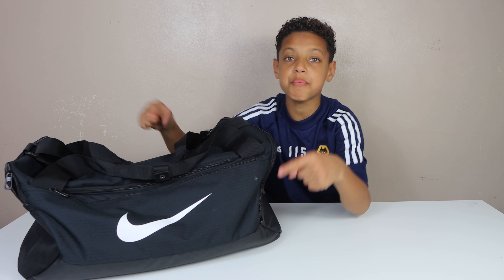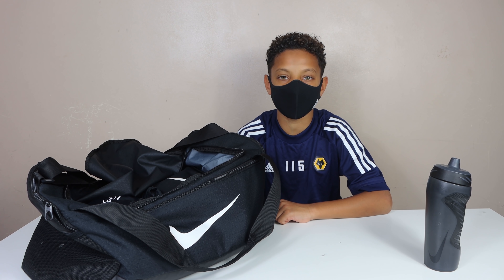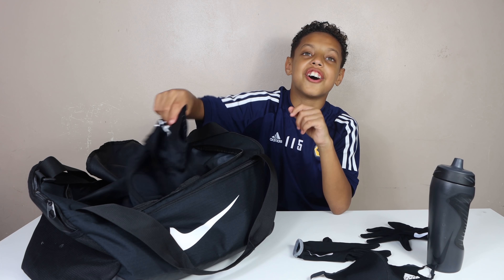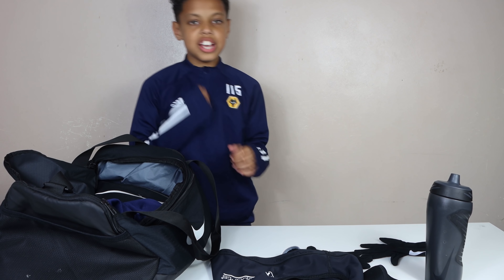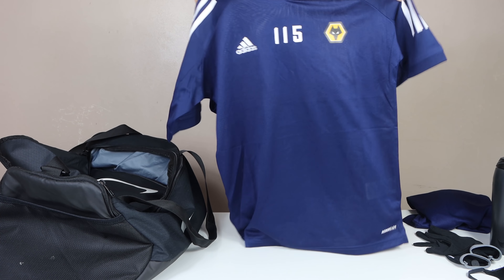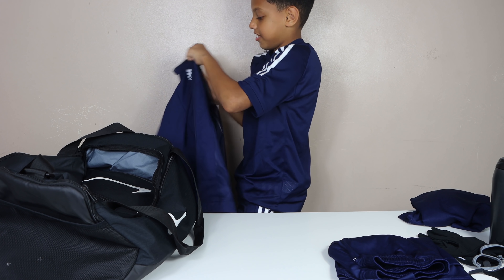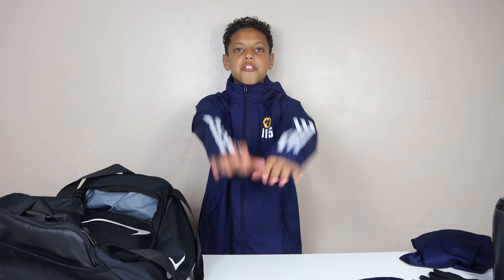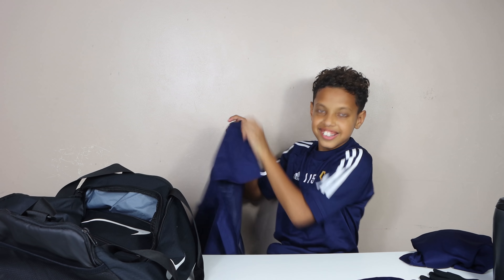WHAT'S INSIDE MY FOOTBALL BACKPACK?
What's in my football/soccer Boot Bag! I will be showing you what supplies I take with me to train and matches!